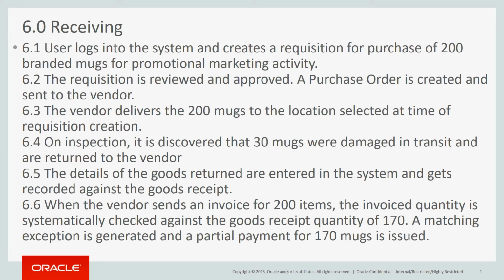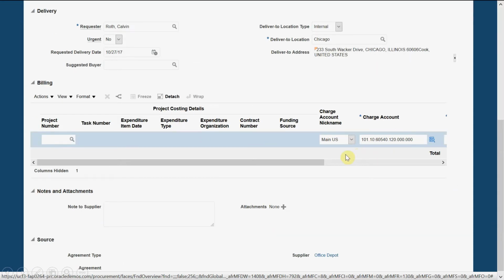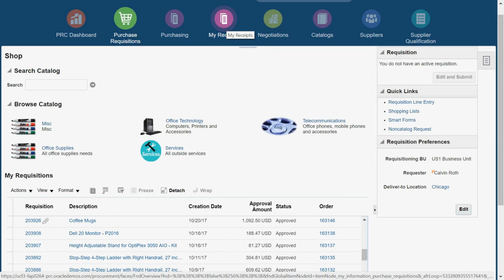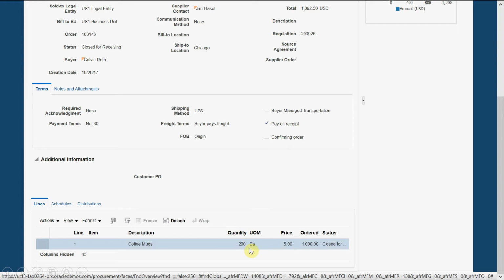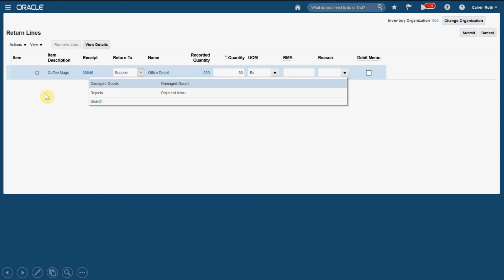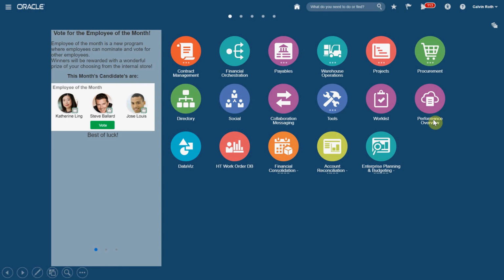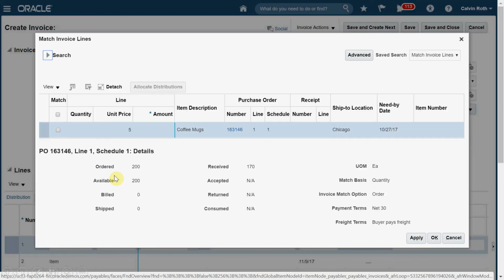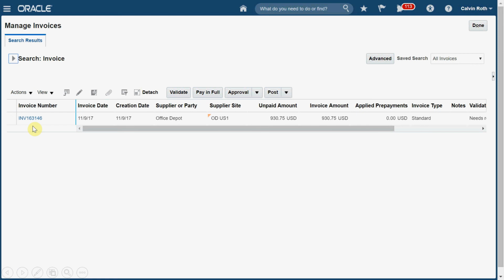6 0 Receiving Flow v3